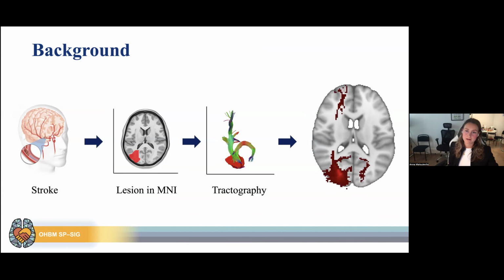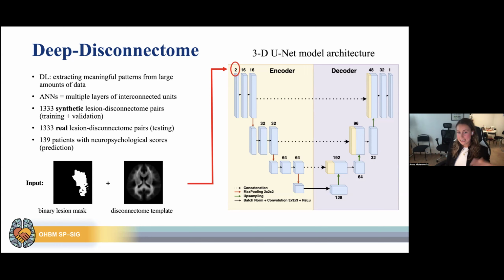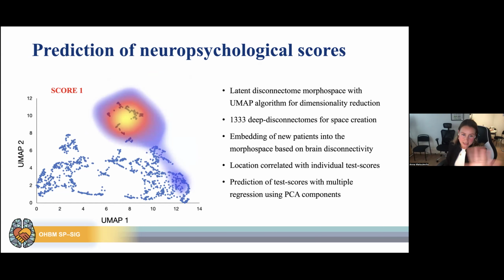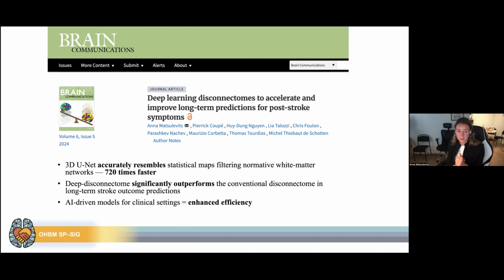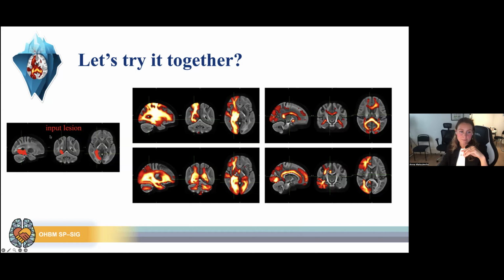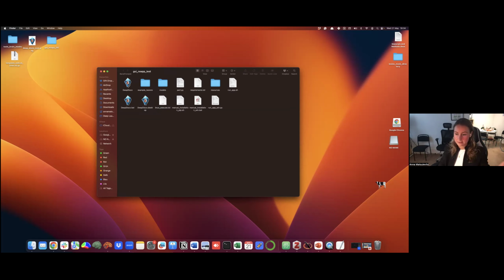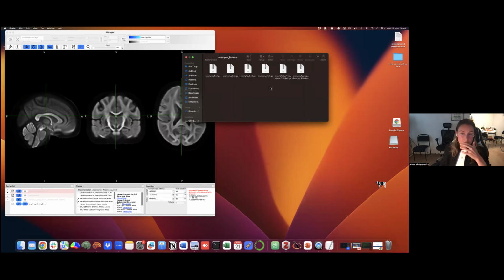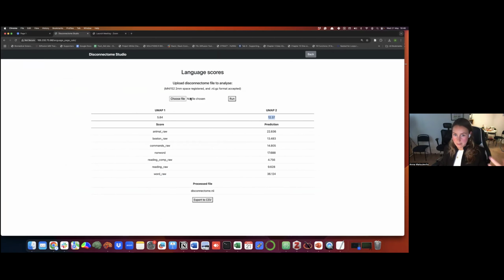How To Workshop #4- How To Deep Disco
Anna Matsulevits is a cognitive neuroscientist by training, currently finalising her PhD in the Neurofunctional Imaging Group (GIN) in Bordeaux, France. Her research lies at the intersection of artificial intelligence and medical imaging, with a particular focus on stroke management and outcome prediction.

As part of her doctoral work, Anna developed the Deep-Disconnectome — a deep learning tool that generates white matter disconnectivity maps from binary lesion inputs. Remarkably, these maps are not only 720 times faster to obtain, but also outperform the disconnectome data they were trained on in predicting long-term stroke outcomes. The tool is now openly accessible and embedded in a user-friendly GUI application. Tune in to learn how to use it!